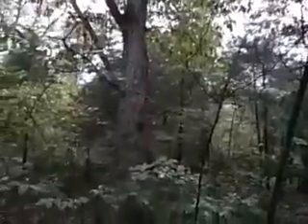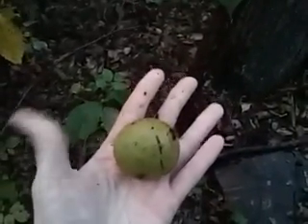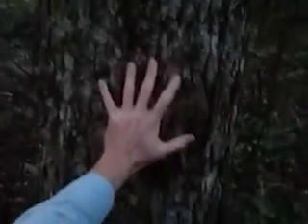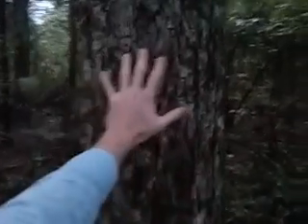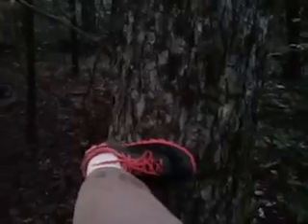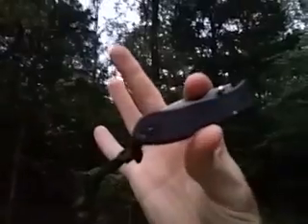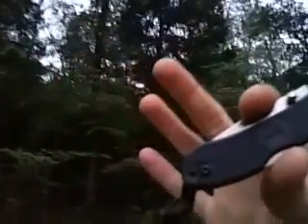An Introduction to the Walnut Tree for My Young Viewers - The Art of Prepping